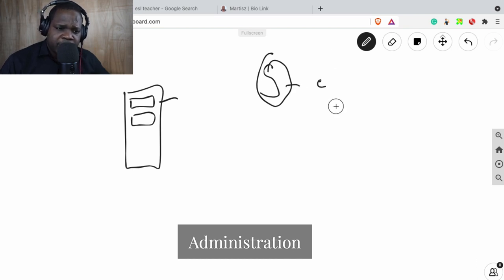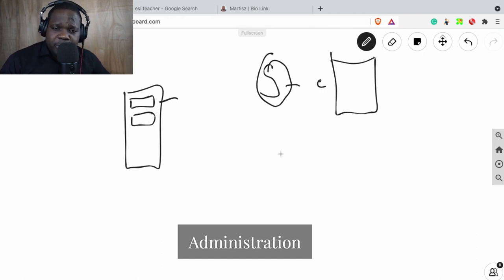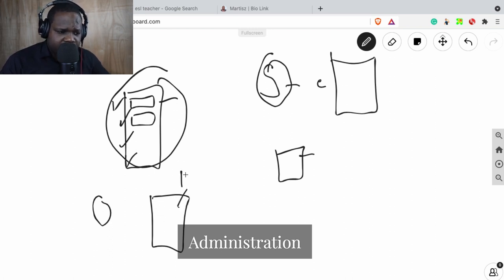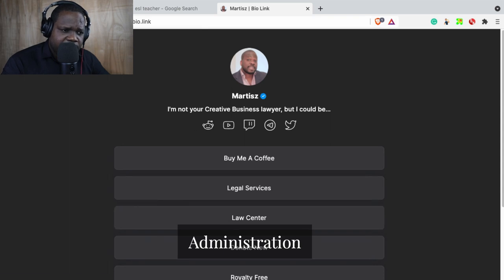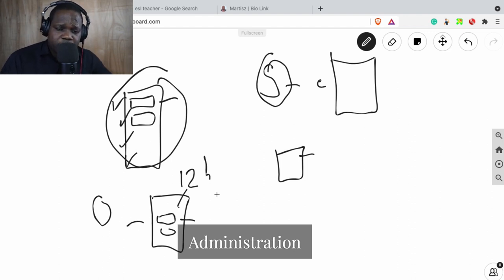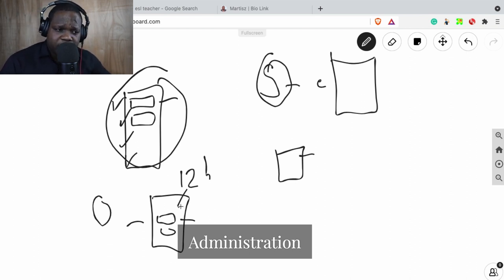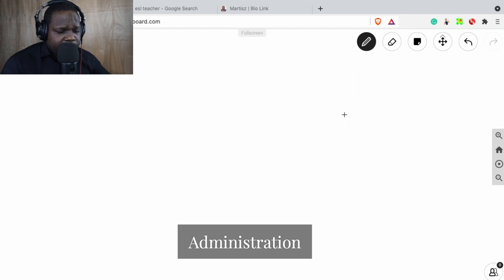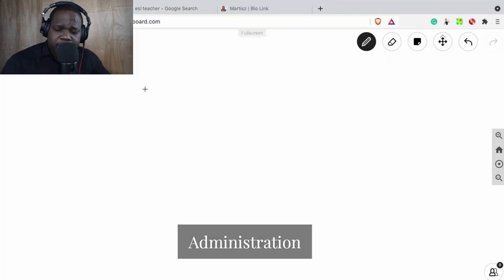Administration as an ESL Teacher? | Martisz [ Work From Home ]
Working from home has long been an appealing option for older adults. The good news is you can now find an array of work-from-home jobs across all industries and at varying experience levels.